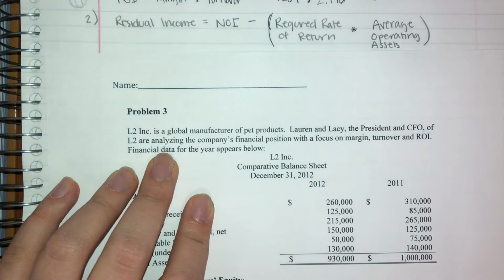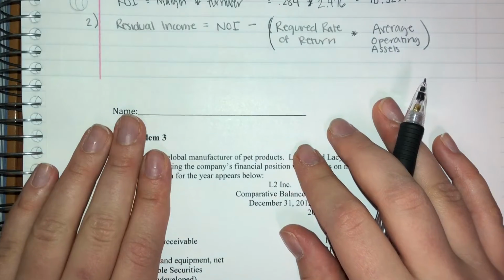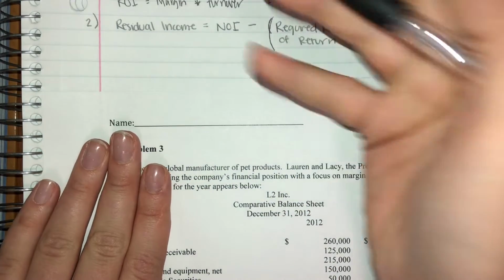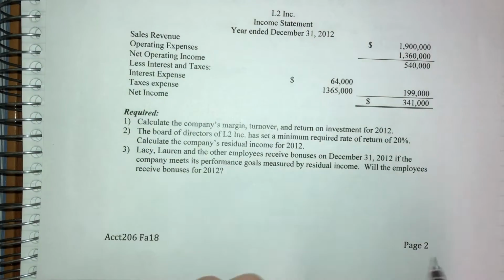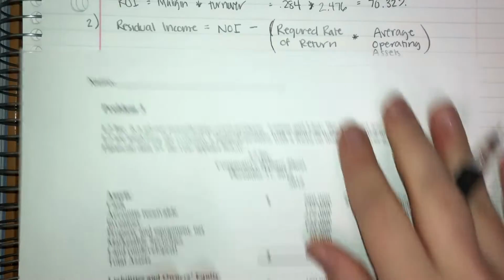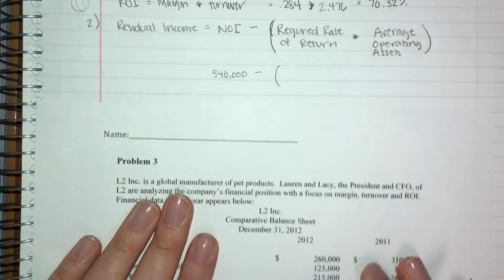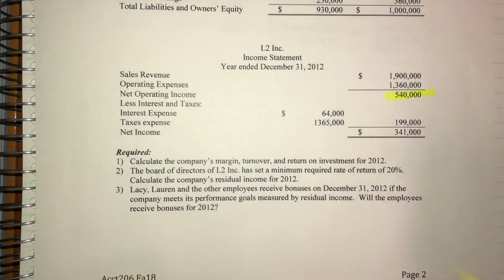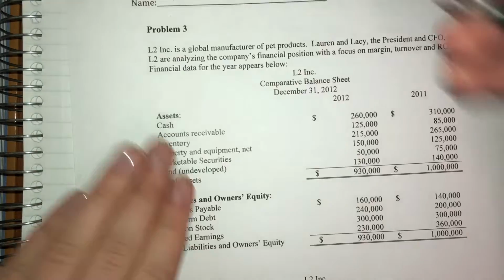Practice Exam 3 Problem 3 Parts 2 and 3